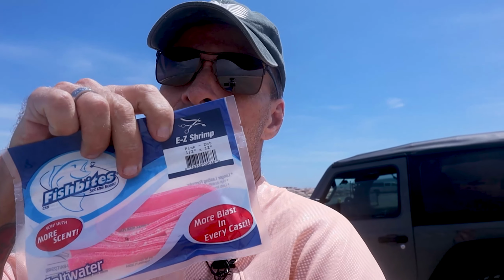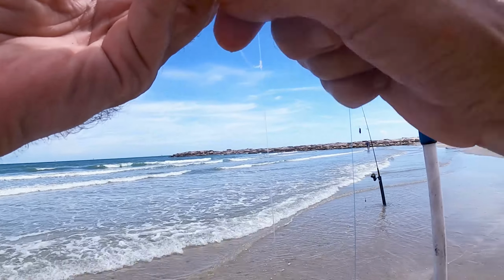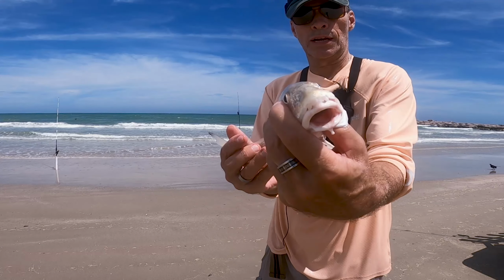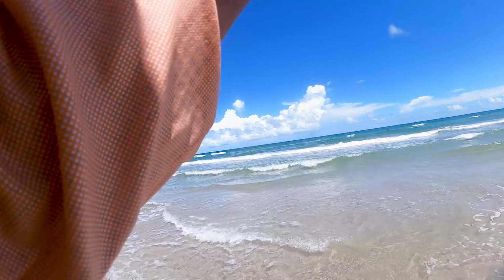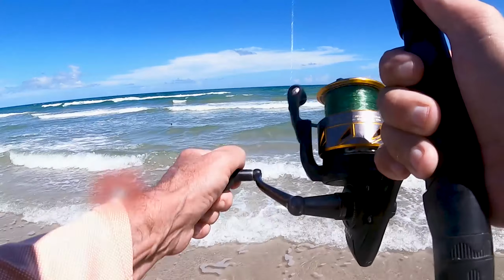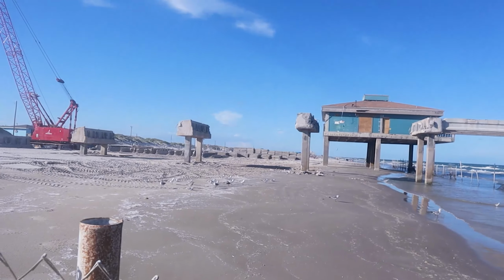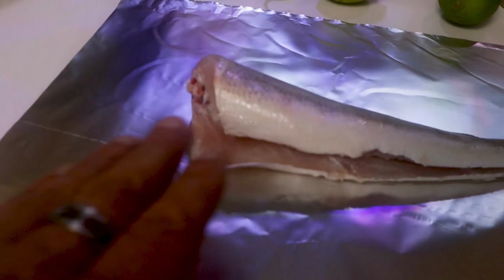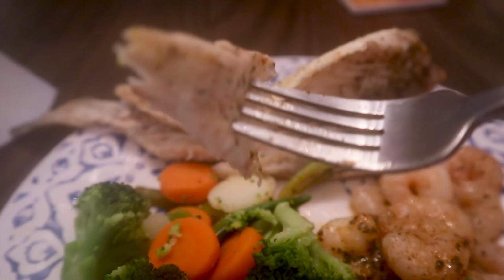Easy way to catch fish from the beach surf fishing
In this video I show you how to catch Whiting from the beach. Surf fishing with Pompano rigs. Catch and cook whiting. Smoked using mesquite . Bob Hall Pier Corpus Christi

🔴  Donate to Beach Bum for trash bags to help keep our beaches and bays clean